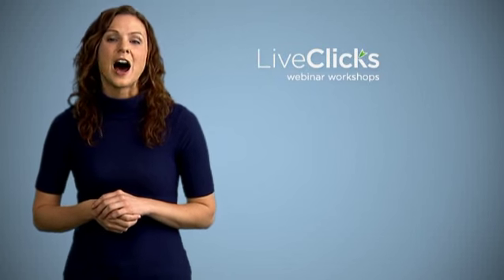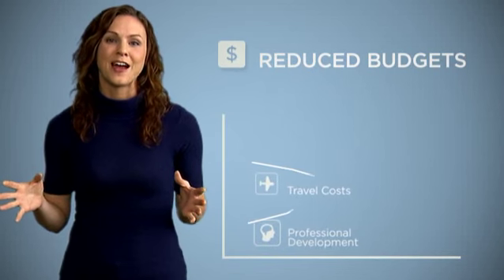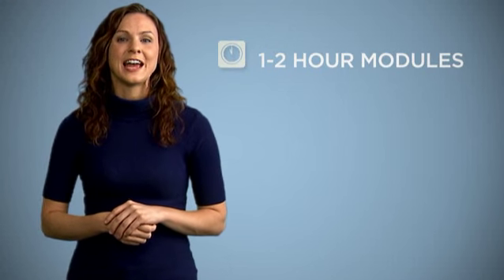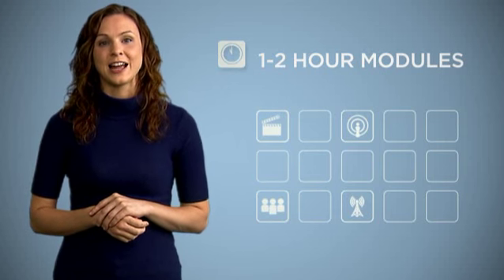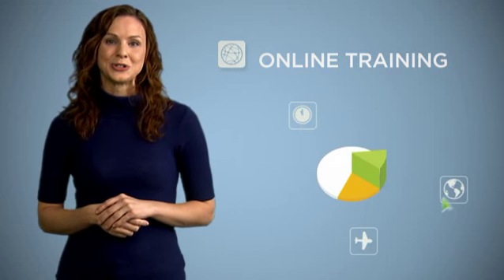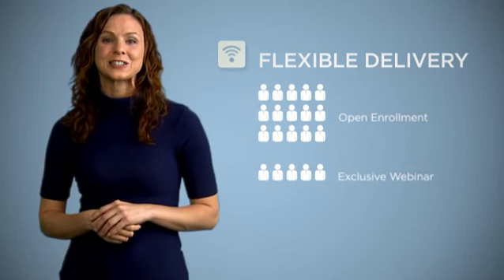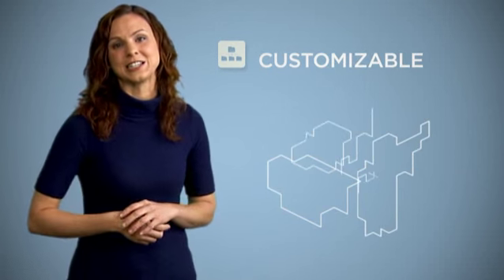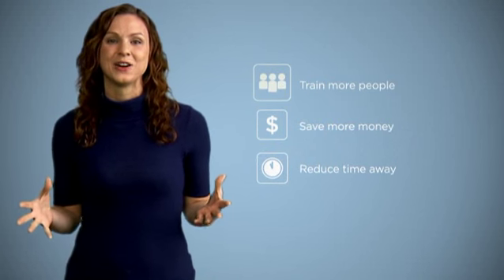FranklinCovey's LiveClicks Webinar Workshops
Now all your employees can experience the world-renowned benefits of FranklinCovey training, no matter where they live and work around the globe. LiveClicks™ webinar workshops by FranklinCovey are low-cost, one-to-two-hour modules that offer compelling content, award-winning videos, and live engagement with expert FranklinCovey consultants.

These webinars cover many of FranklinCovey's most popular topics, and each comes with its own downloadable toolkit for use during and after the workshop. Attendees experience the training right from their desk, eliminating travel costs and reducing your organization's carbon footprint while minimizing lost time away from the office. LiveClicks webinar workshops deliver training previously unavailable due to time, distance, or budget constraints. You reach more workers and new geographies while saving time, money, and resources.

Key Benefits:

    * Save money by reducing business travel expenses to in-Person training workshops
    * Reach more employees, especially those who would not typically be chosen to attend training
    * Decrease participants time away from their jobs
    * Scale effectiveness training faster throughout your organization
    * Use as reinforcement to prior training workshops

These webinars are flexible for your needs. If you can't find exactly what you require in our webinar catalog, we have a team of instructional design professionals who can customize a webinar to your particular needs or design one from the ground up. And no need to worry about technology, FranklinCovey's LiveClicks webinar workshops come to you via Adobe Connect Pro, a leading provider for web conferencing and e-learning.

FranklinCovey is a global company specializing in performance improvement. We help organizations achieve results that require a change in human behavior.